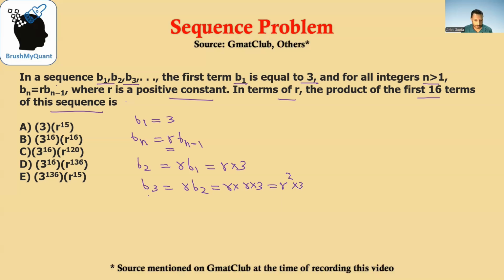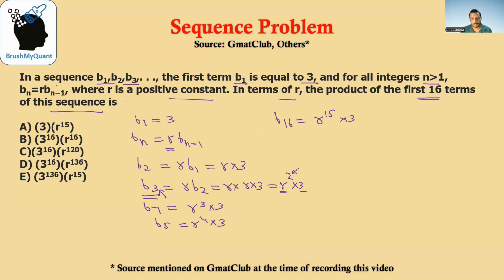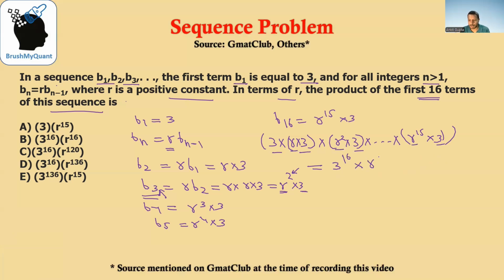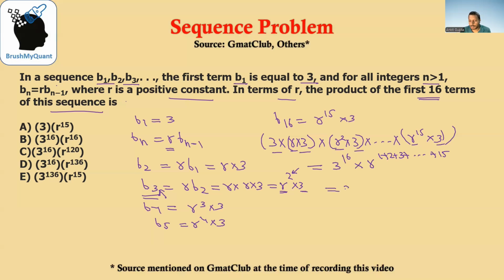🔢Sequence Problem involving Patterns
Learn how to Solve Sequence Problem

✨ TIMESTAMP ✨

0:05 - Problem Introduction
0:15 - Concept
0:30 - Solution walkthrough